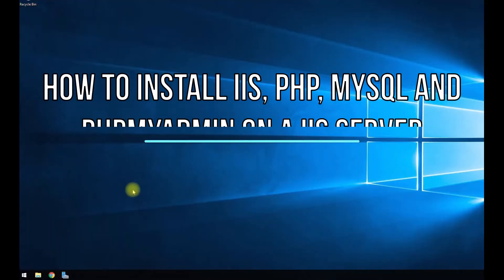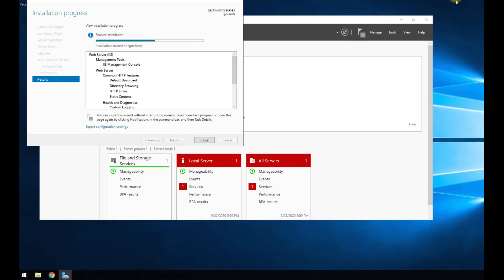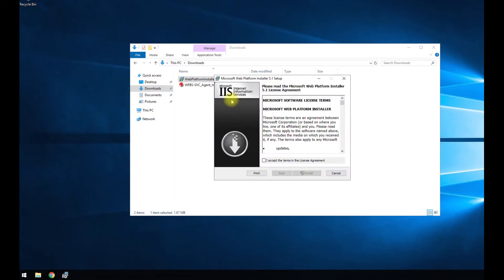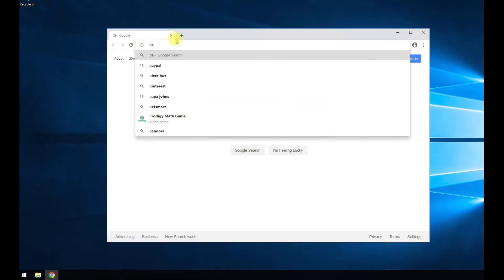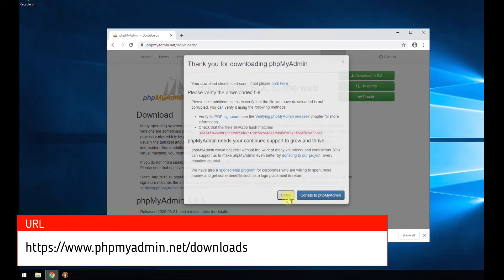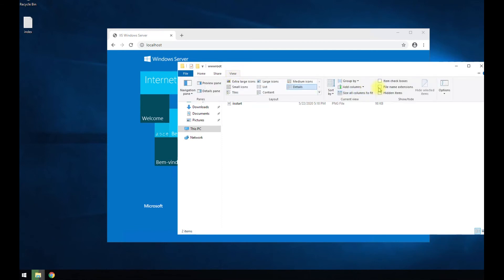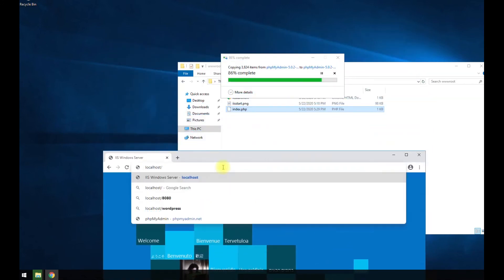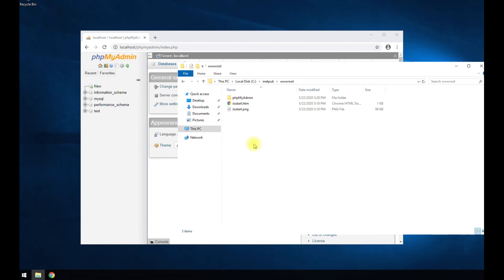How to install PHP MYSQL and PHPmyadmin on IIS Server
In this video I will show you how to download and install PHP, MYSQL and phpMyadmin on a IIS Server.